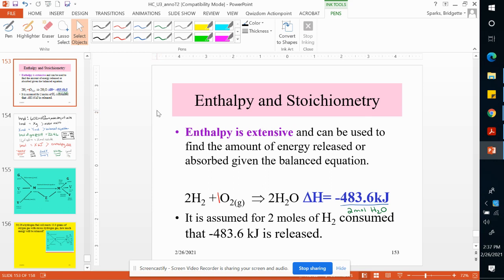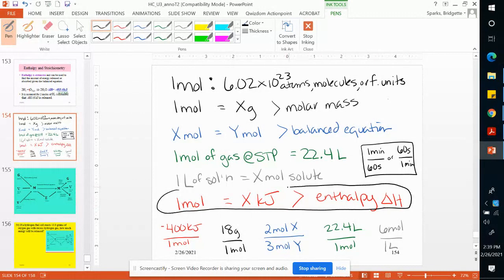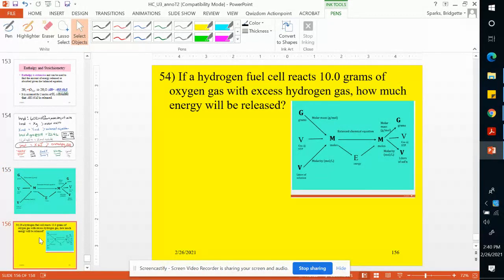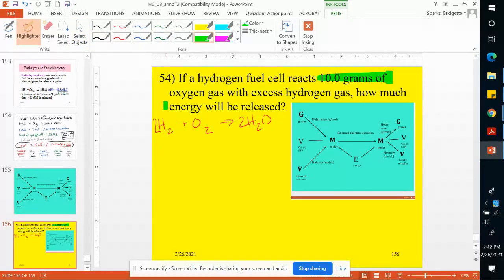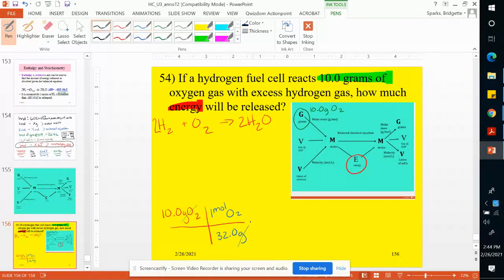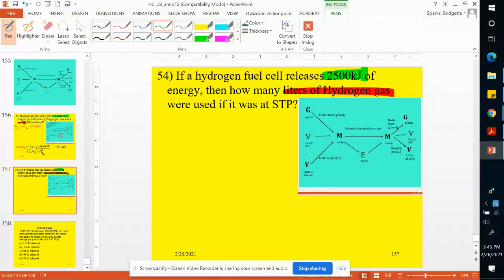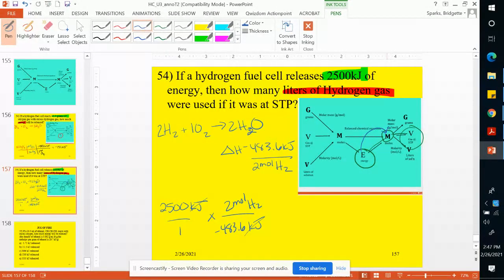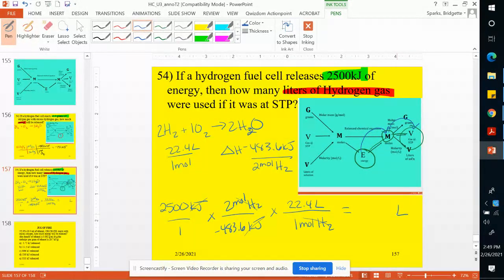Enthalpy and Stoichiometry